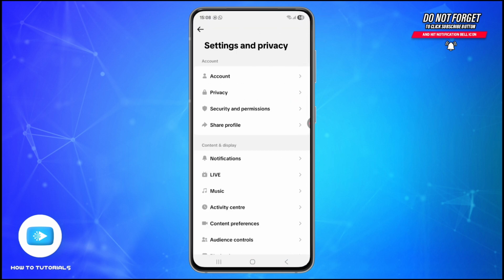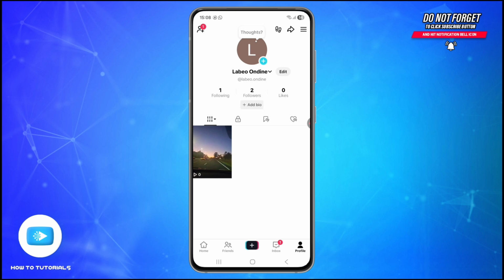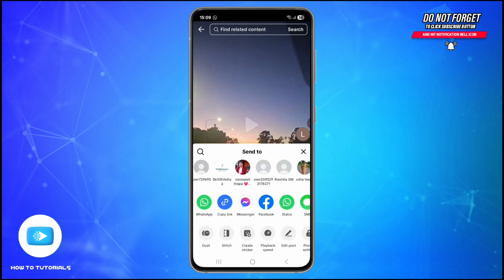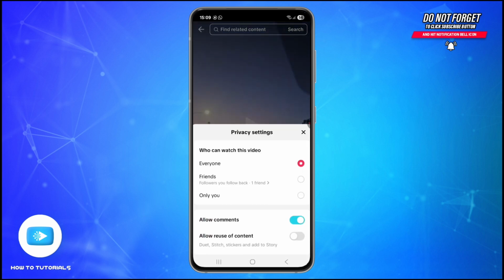How To Fix TikTok Not Showing Your Videos To Others | Make TikTok Videos Appear On FYP 2025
"How To Fix TikTok Not Showing Your Videos To Others | Make TikTok Videos Appear On FYP 2025 - A Video Guide by How To Tutorials.

Is TikTok not showing your videos to others? This guide walks you through all the possible reasons and how to fix them. From checking your privacy settings and video visibility to clearing app cache and updating the app, each step helps ensure your content can be seen by a wider audience.